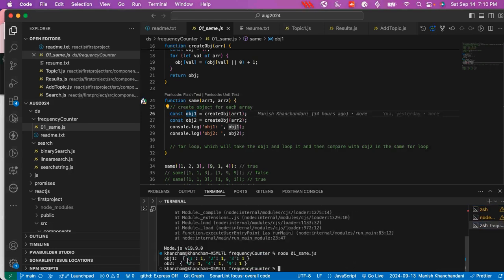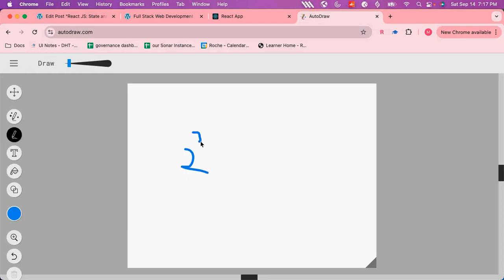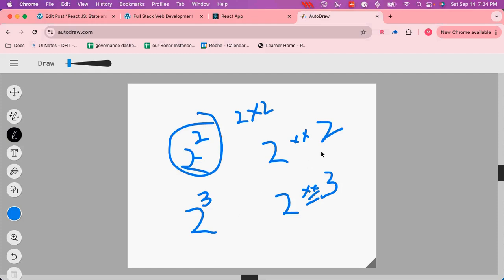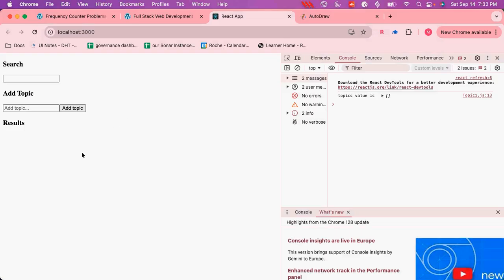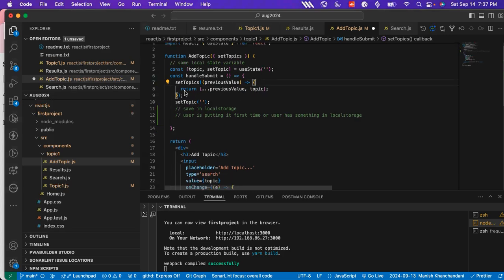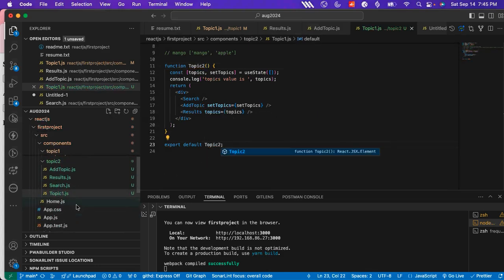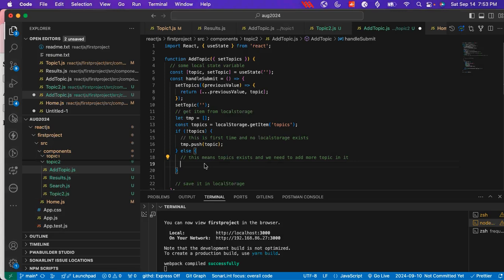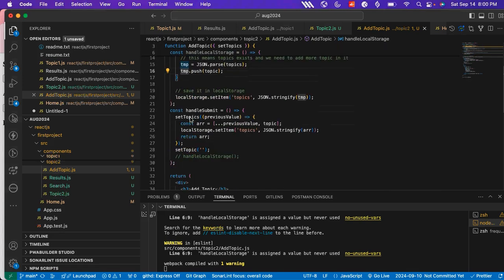Lesson 013 2024 09 14 react 04 local storage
Day 13
09/14/2024

Frequence counter problems:
1. Same:

3. React Js
State and Props and Localstorage